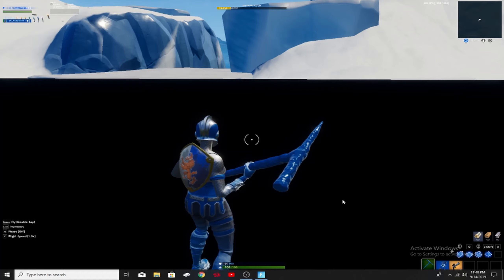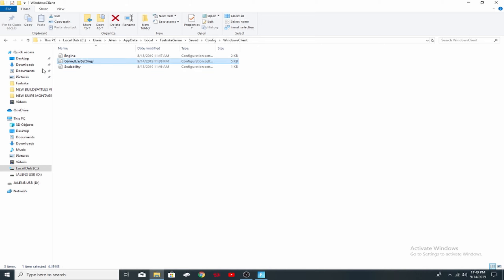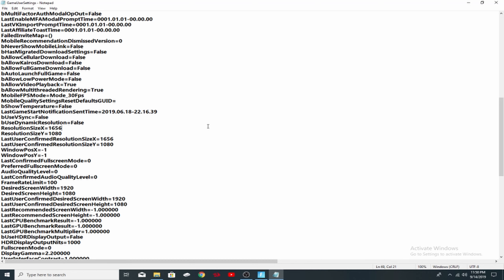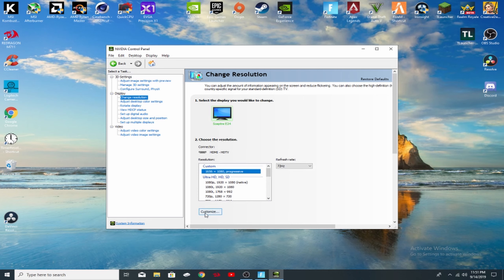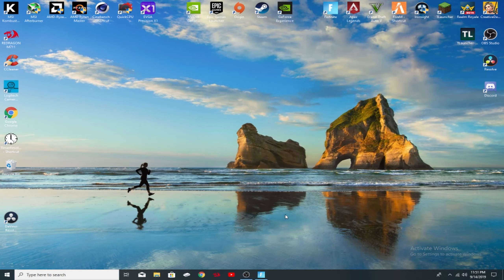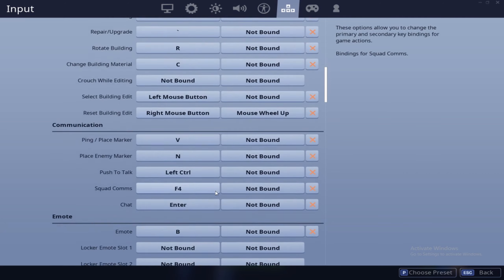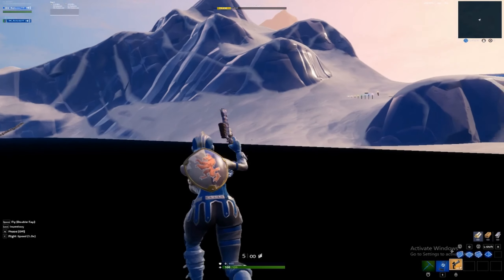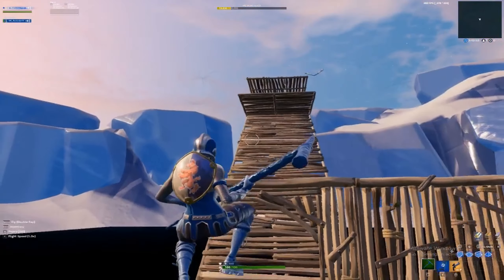How To Get Stretched Resolution and Scroll Wheel Reset On PC Fortnite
Today I show how to get stretched resolution in Fortnite Season 10 with scroll wheel reset on PC. Plus a MINI Montage at the end, This method will increase your fps and decrease any input lag you may have been experiencing!